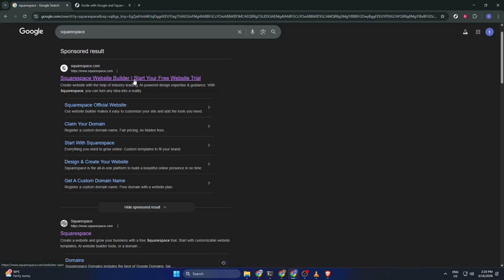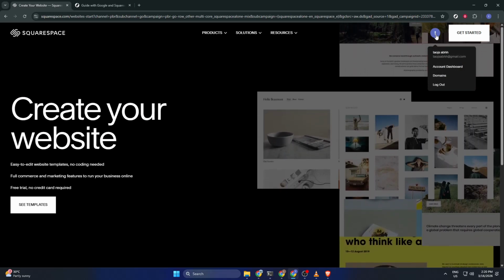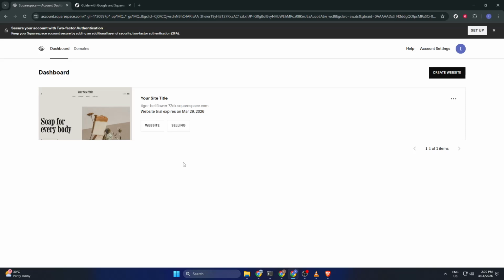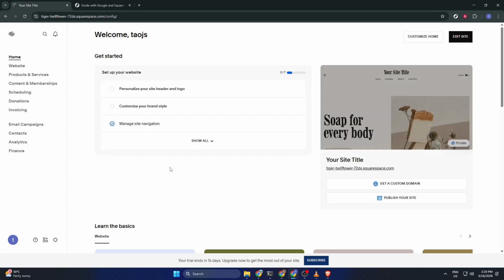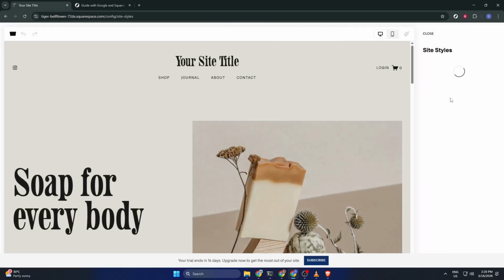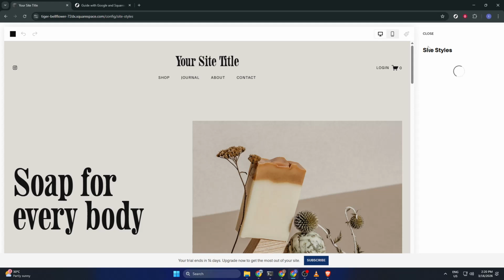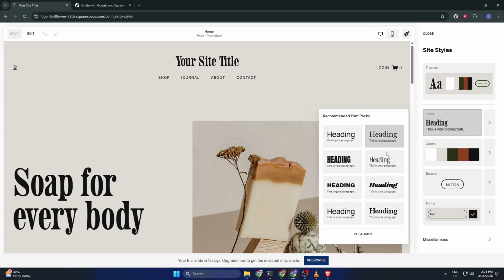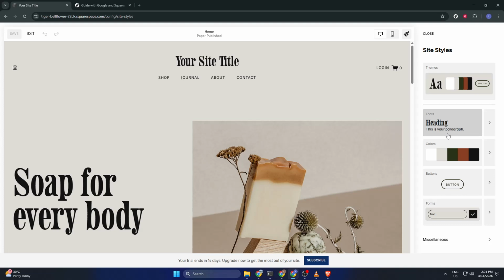How to Add Custom Fonts in Squarespace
Want your Squarespace website to stand out with unique typography? In this tutorial, you’ll learn how to add custom fonts in Squarespace to give your site a more personalized and professional look. We’ll walk through the simple steps to upload and apply custom fonts so you can improve your branding, enhance readability, and create a design that truly reflects your style.